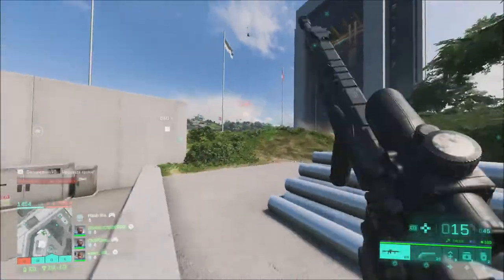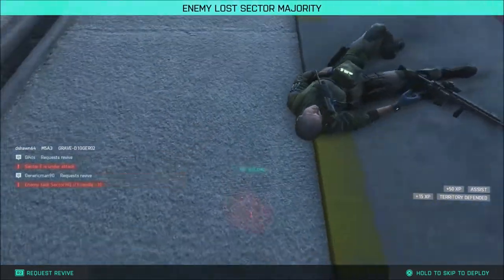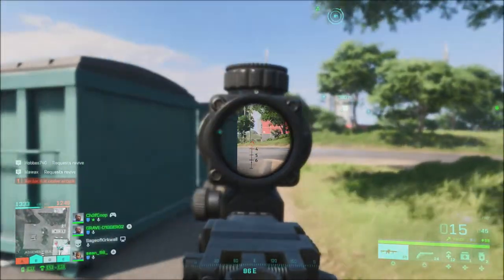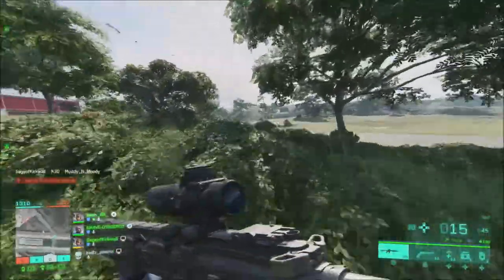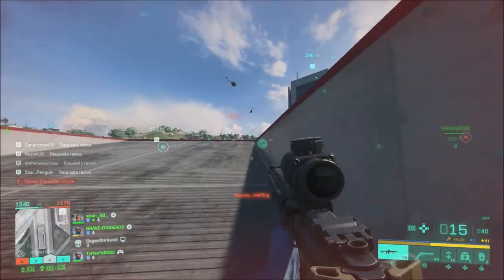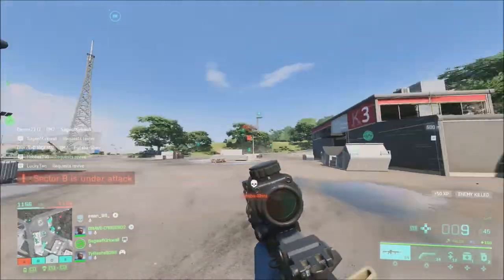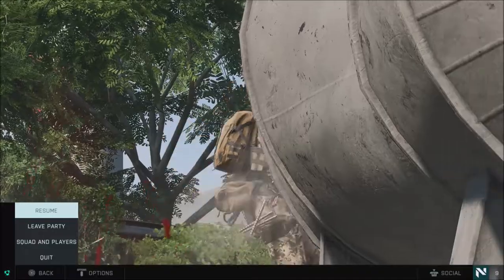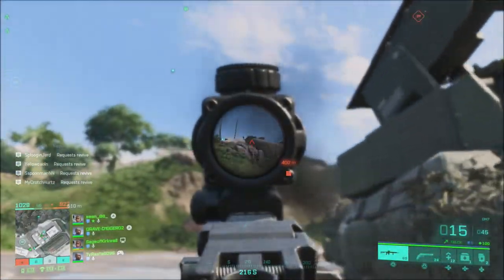All The Changes Coming At Launch | Battlefield 2042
Dice has listed all the changes you can expect to see when battlefield 2042 launchs in a few weeks.